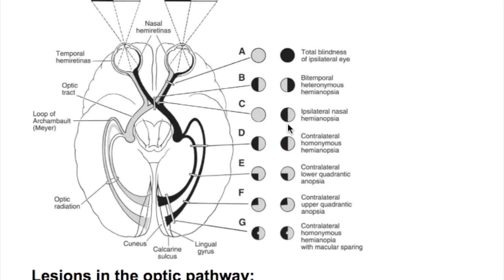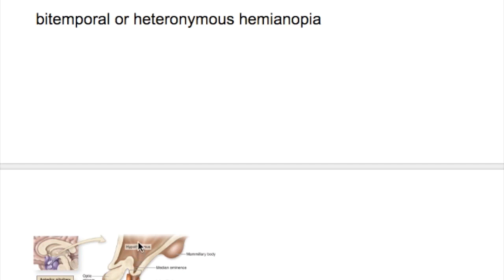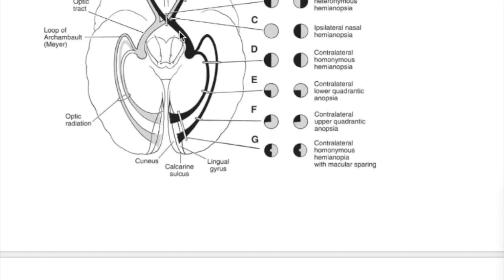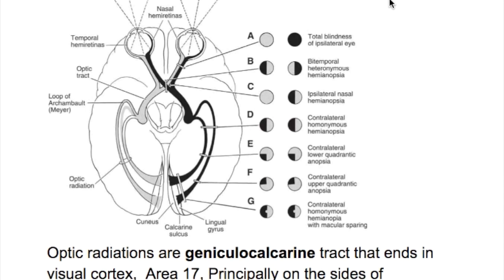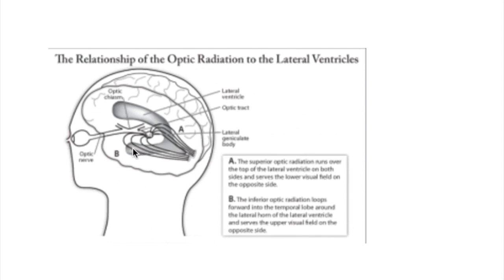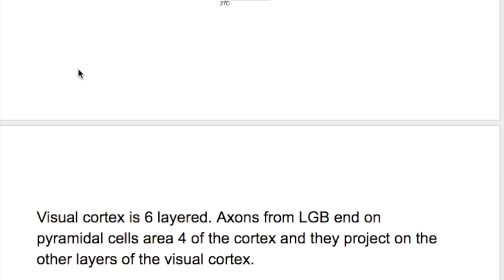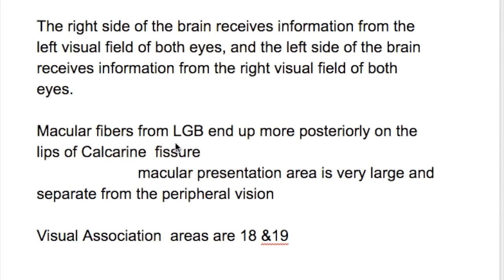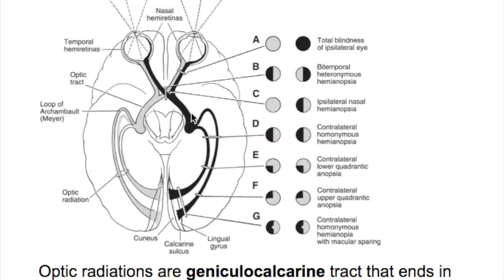Optic nerve lesions, Bitemporal hemianopia heteronymous hemianopia%29Homonymous%20h